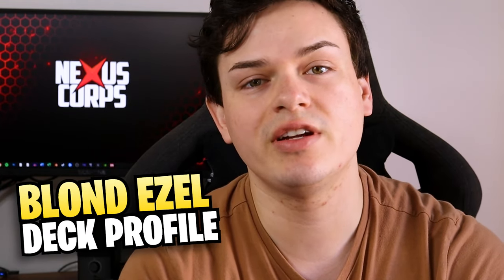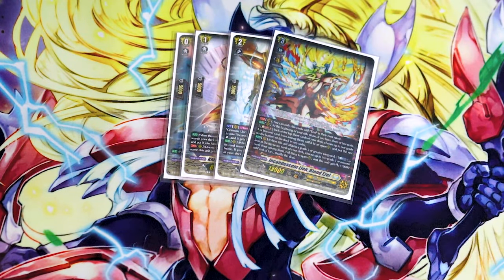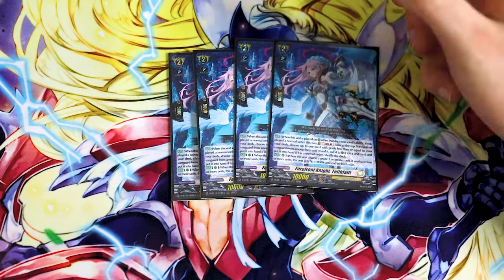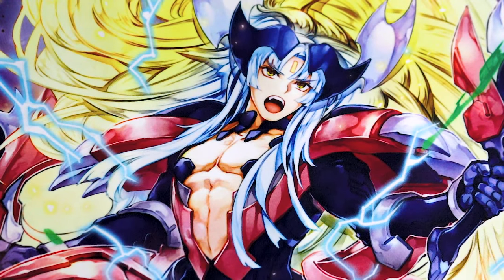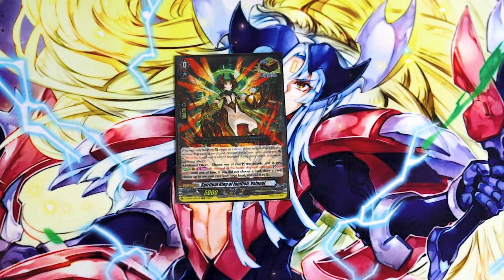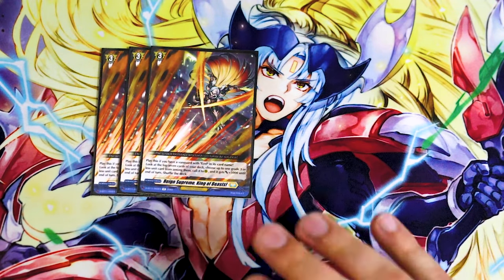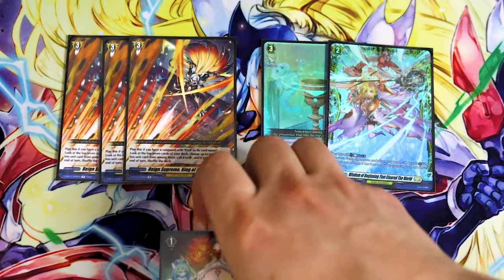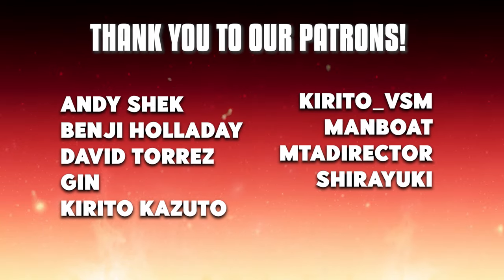NEW! BLOND EZEL 2023 DECK! | Standard | Cardfight!! Vanguard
Check out Richard's updated Ezel deck using new support from D-BT11, Clash of Heroes. Enjoy!

Intro 00:00
Ride Deck 01:12
Grade 3s 02:10
Grade 2s 03:28
Grade 1s 06:07
Triggers 07:50
Order Cards 10:03
Outro 13:07

We're giving away one of each of the Stand Up Decksets!!!. Follow the link to enter!

Best Outer Sleeves for Vanguard!